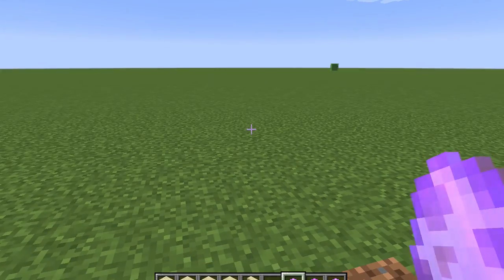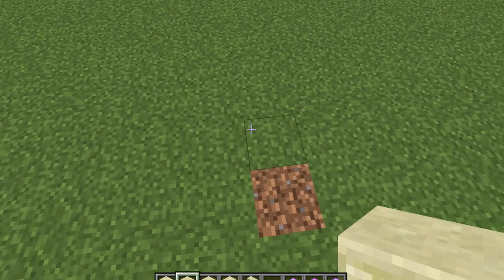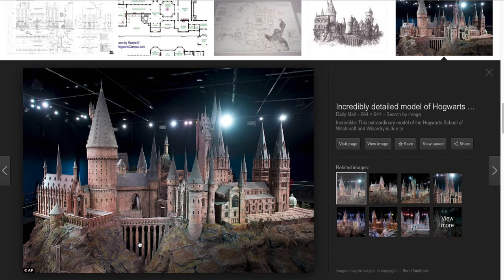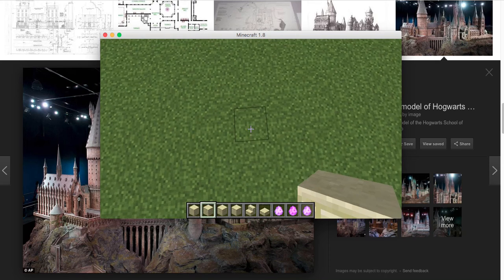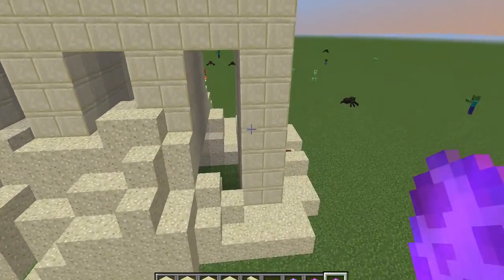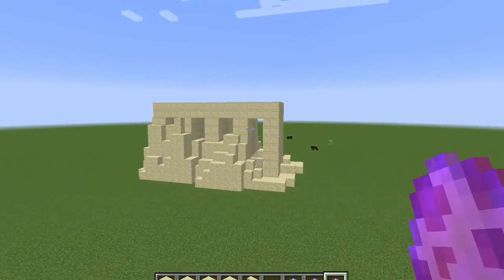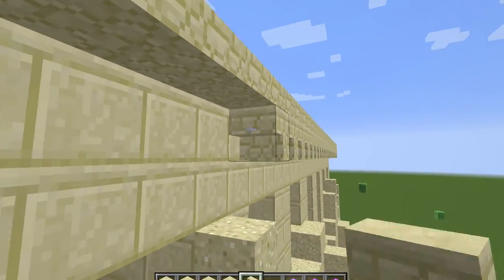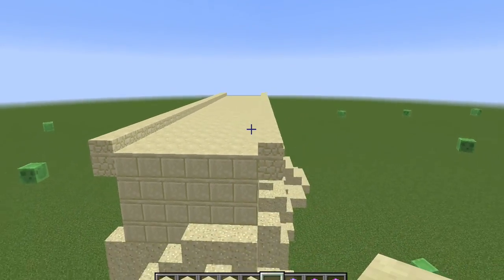Minecraft Hogwarts Lets Build Part #1 The Bridge